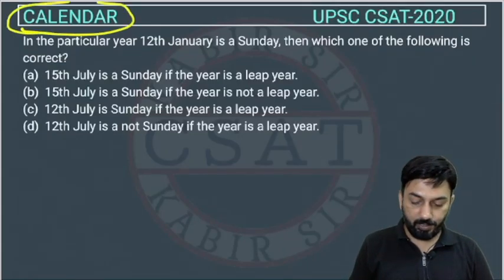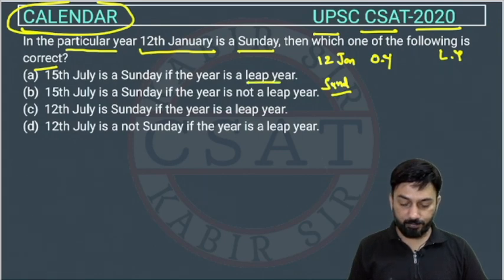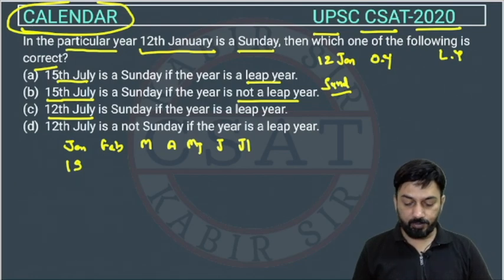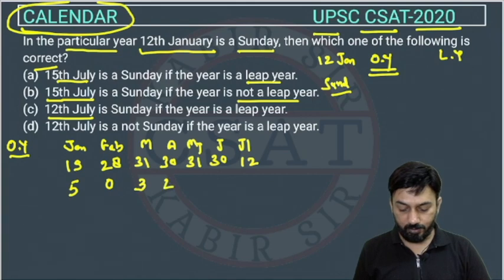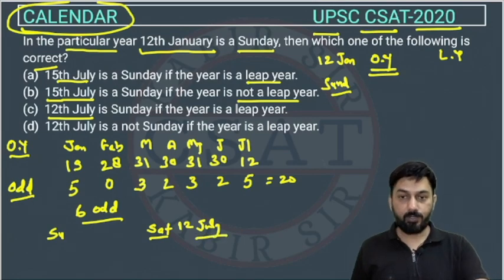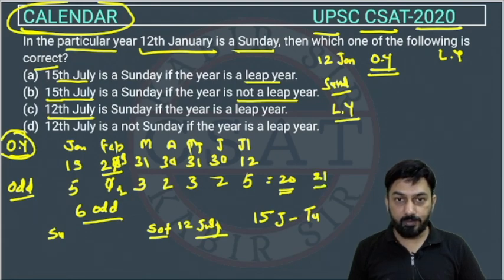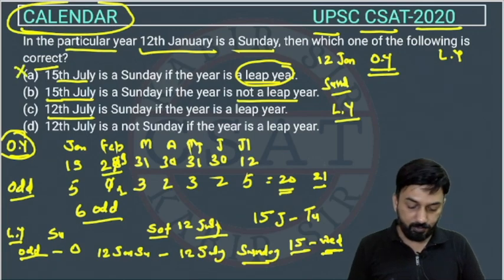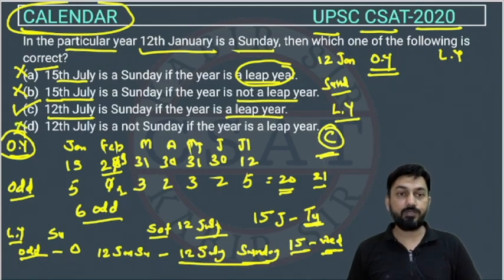2020 CSAT Calendar, PYQ Topic wise, In the particular year 12th January is a Sunday, then which one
In the particular year 12th January is a Sunday, then which one of the following is correct?

2020 CSAT Calendar, PYQ Topic wise, UPSC IAS Prelims Solved paper, Complete Video

Reasoning Calendar
csat reasoning Calendar
csat Calendar reasoning
csat Calendar
Calendar Csat

2020 csat paper solved
2020 csat paper upsc
csat mrunal
2020 csat paper
2018 csat solved paper
2017 csat paper
2020 csat question paper
2019 csat paper upsc
2020 csat upsc question paper
2019 csat paper solution
upsc prelims csat question paper with answers
csat aptitude
2015 csat paper
mrunal csat
csat prelims